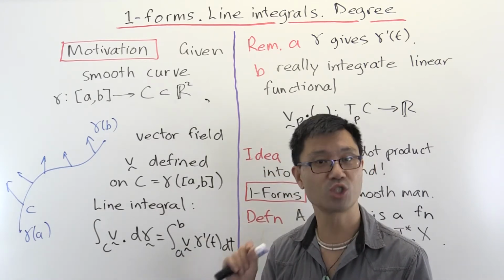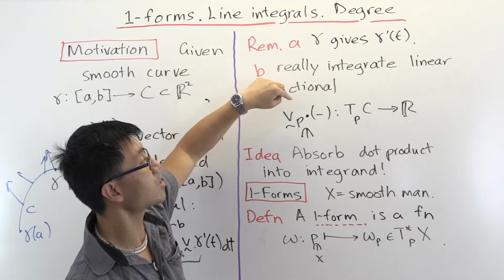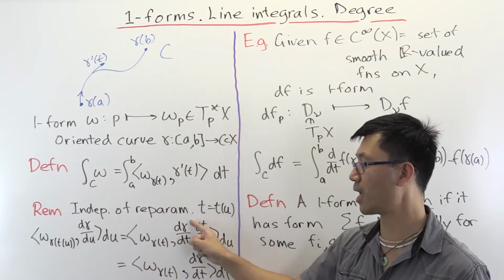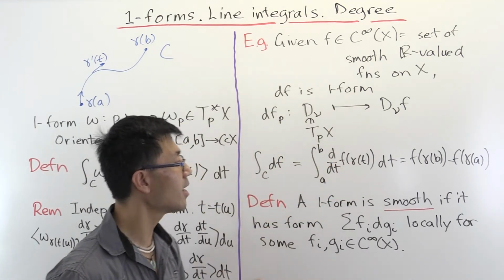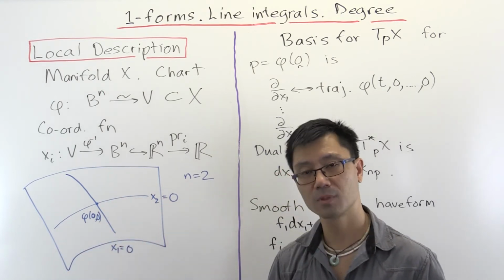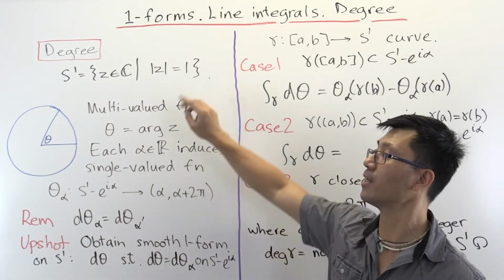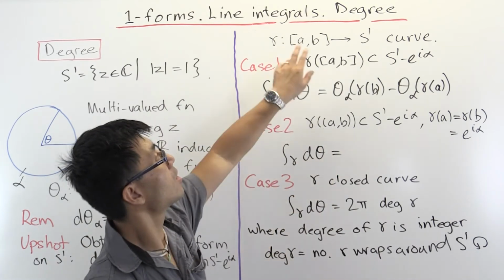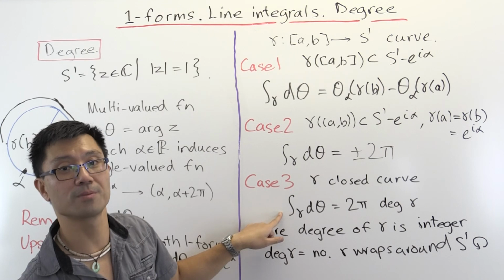1-forms. Line Integrals. Degree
In this video, we introduce the simplest type of integration on manifolds, the analogues of line integrals. We define 1-forms, which are the objects to be integrated in this case. These are dual to the notion of vector fields. We finish off the video by looking at an interesting 1-form on the circle which is intimately related to the notion of degree in topology. This is the first of many examples of the interesting connection between differential forms and topology.